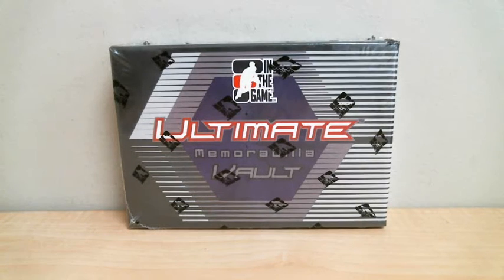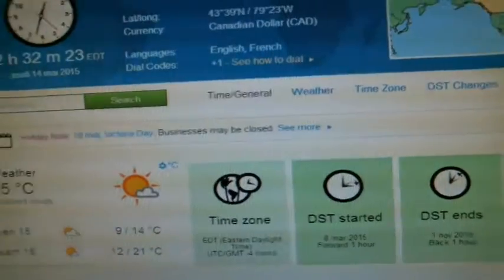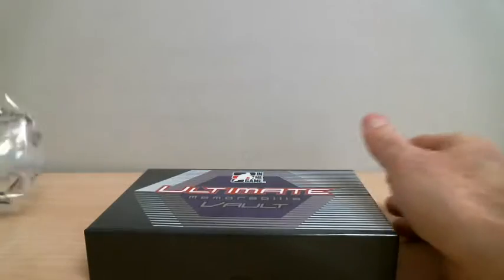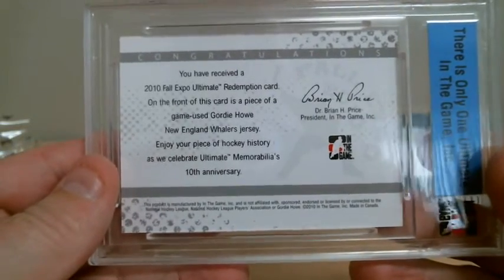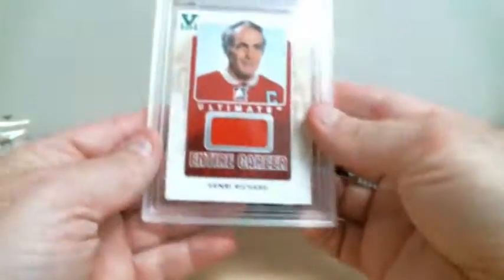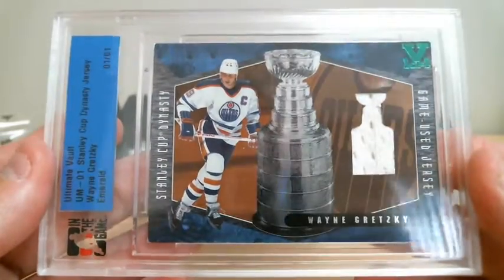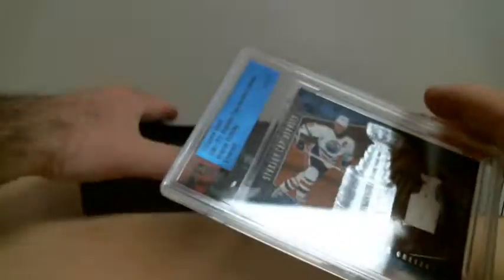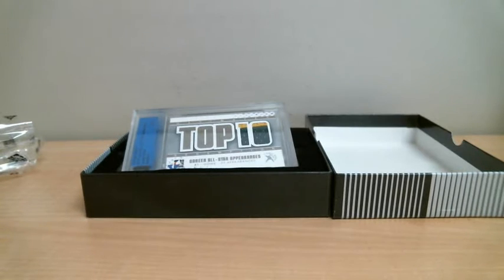BREAK 590 ITG Ultimate Vault 14-15 boxbreakers (EBAY gille730)